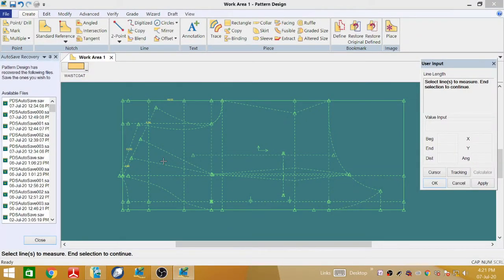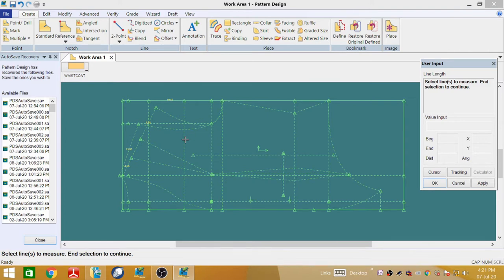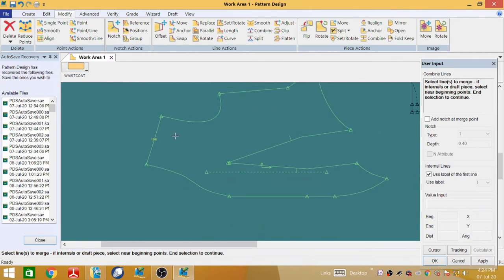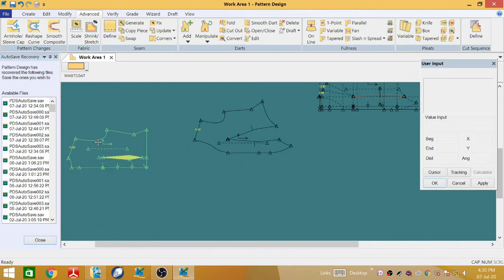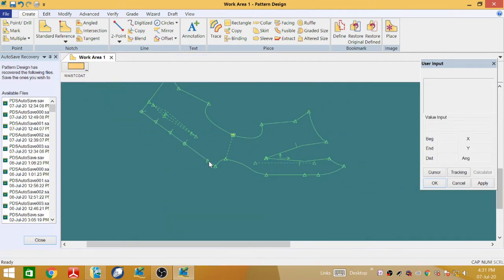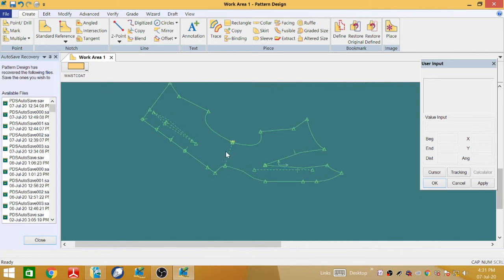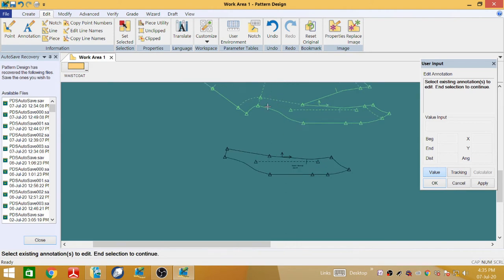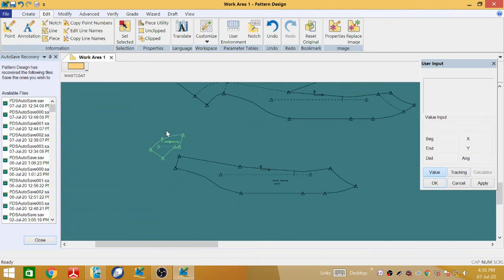Tutorial for Waistcoat Lining Final Pattern Design